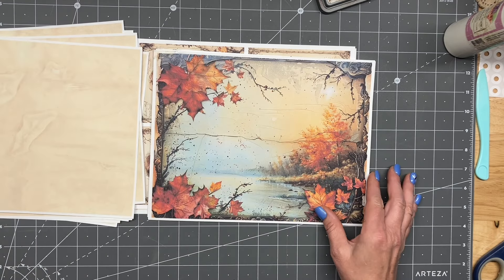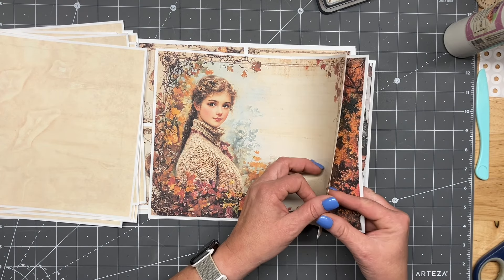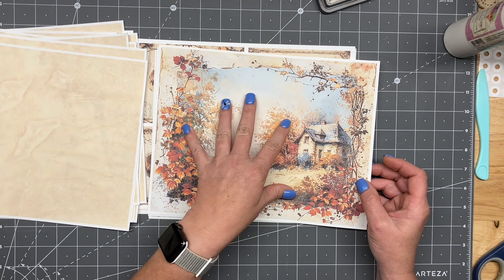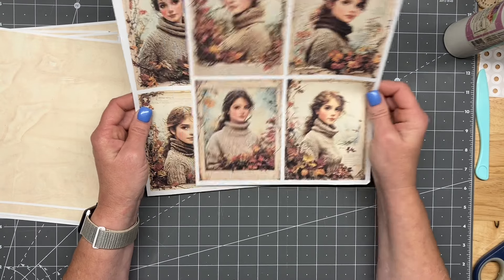Fall journals pt 1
Good morning! Thank you for joining!
Find Anne here:

Find Lorna here: